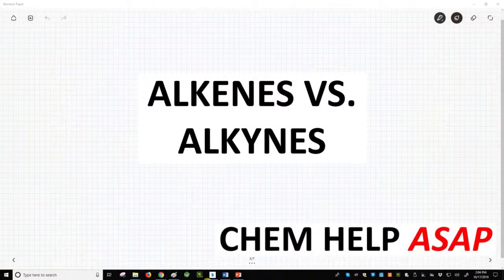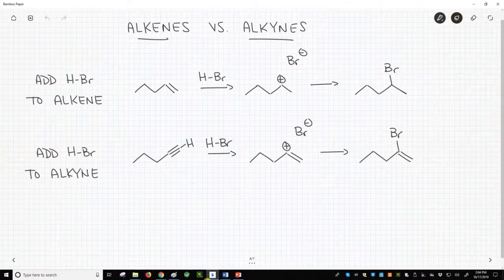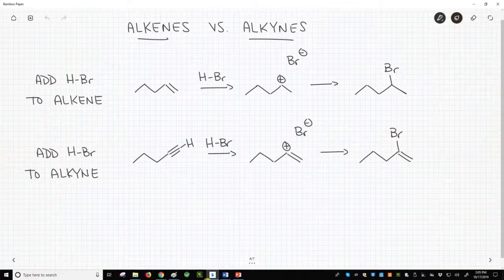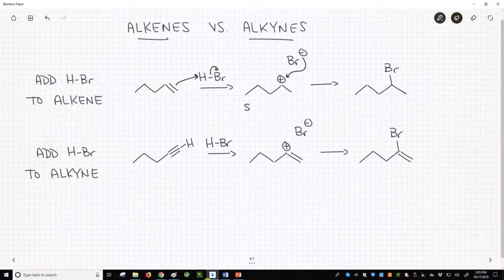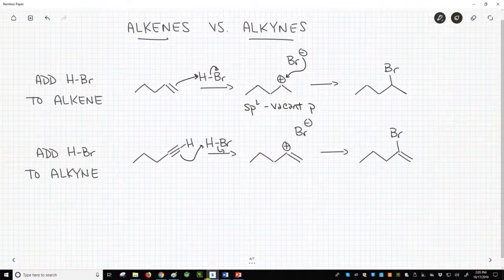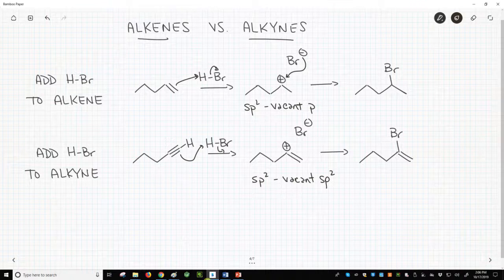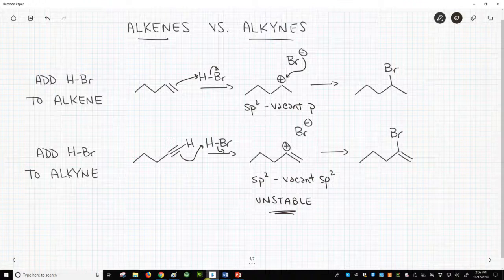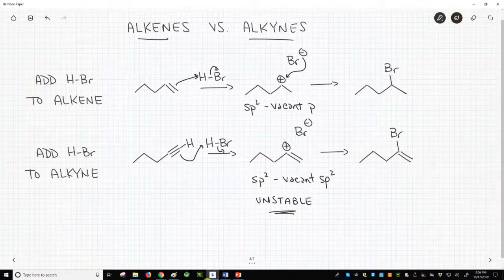reactivity differences between alkenes vs. alkynes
Alkenes and alkynes are very similar.  Both have at least one carbon-carbon bond.  While it would be natural to assume that all additon reactions of alkenes apply to alkynes as well, this is not true.  There are reactivity differences between them.  The intermediates formed in alkyne additions tend to be very unstable and can react unpredictably.